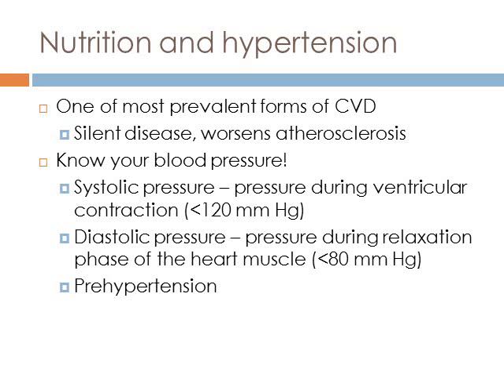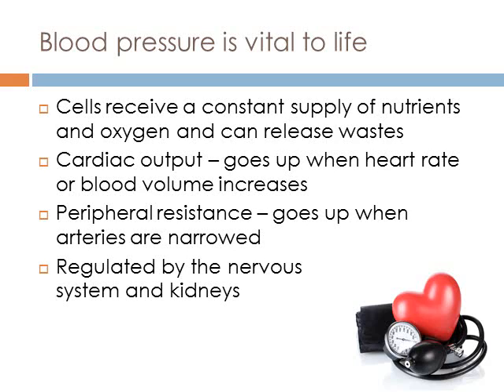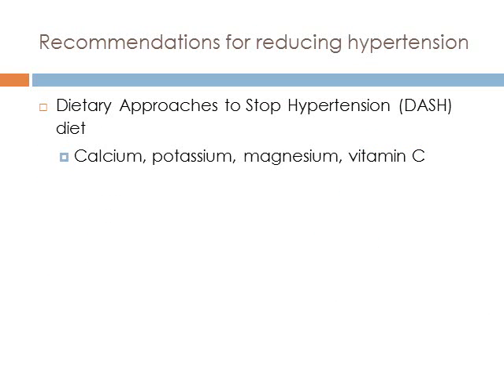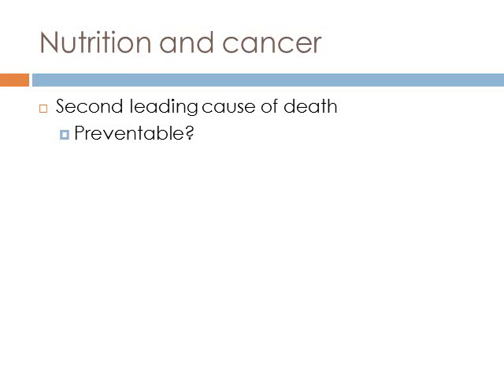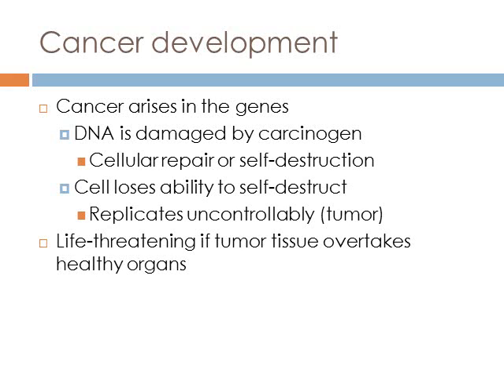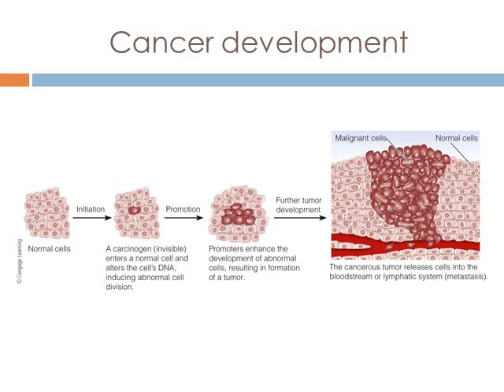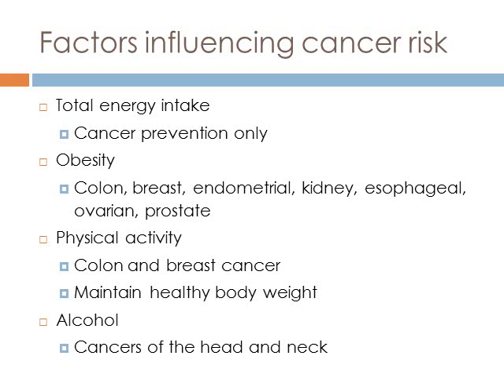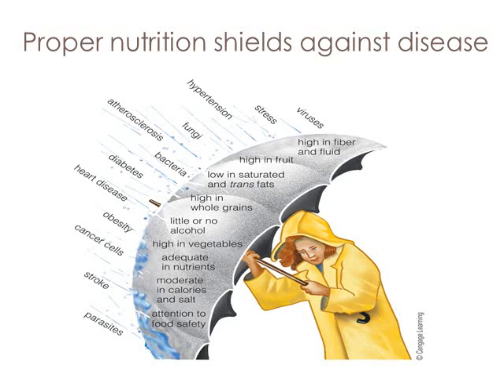Diet and Health - Part 3